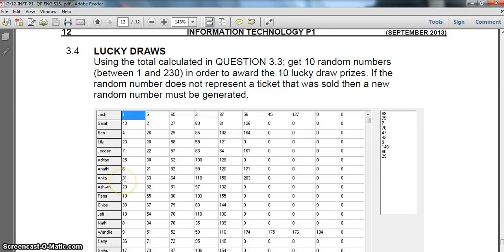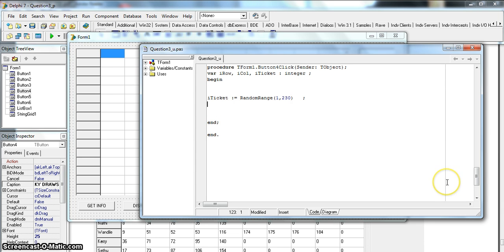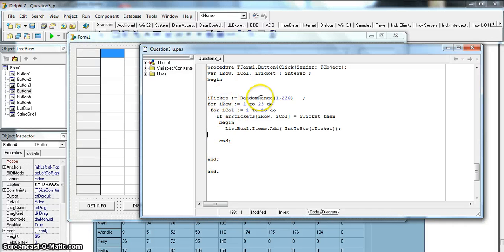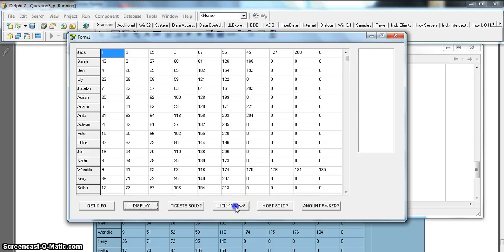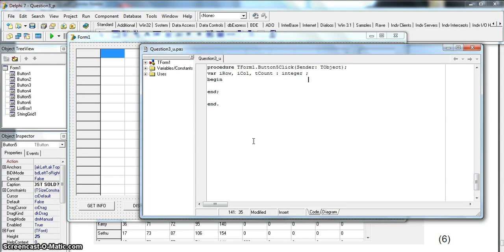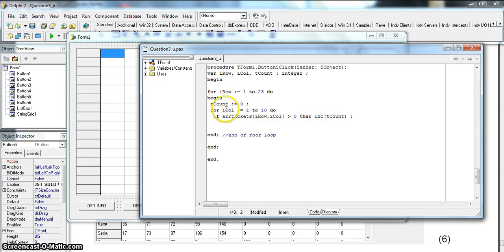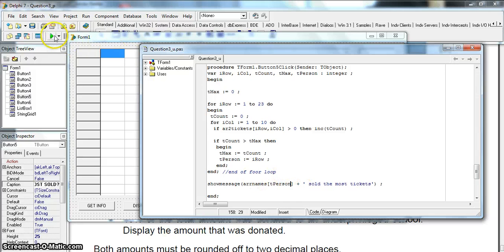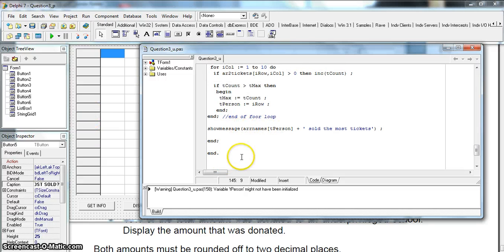2D Array in Delphi - Lucky Draw Tickets Example (Part 3) EC 2013 Sept P1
Example of creating and using an 2D array and string grid in Delphi for Grade 12 IT. Object Oriented Programming. Question is from the 2013 September Matric trial exam for IT paper 1 (practical) for the Eastern Cape.